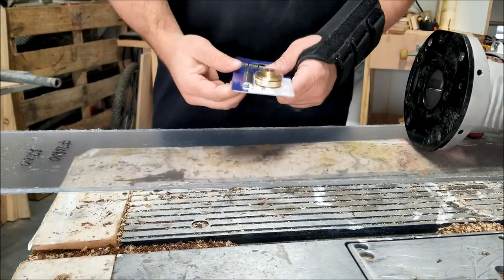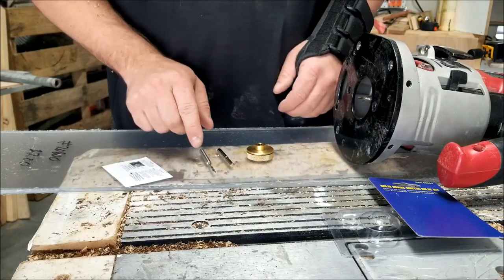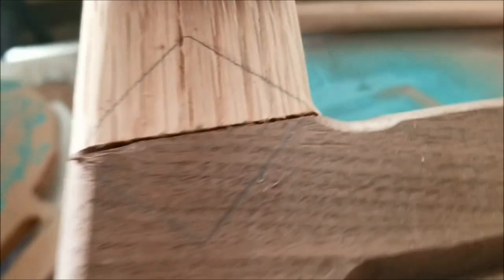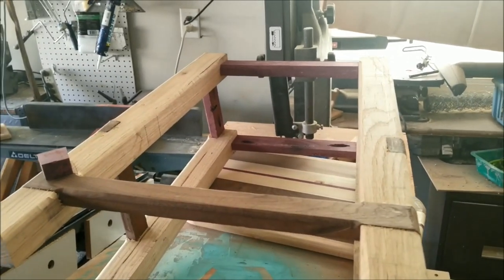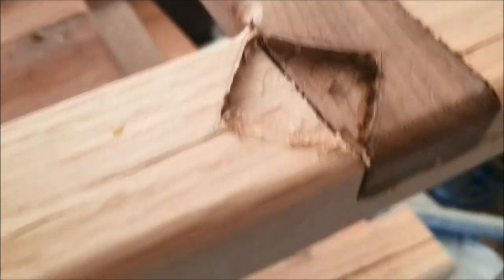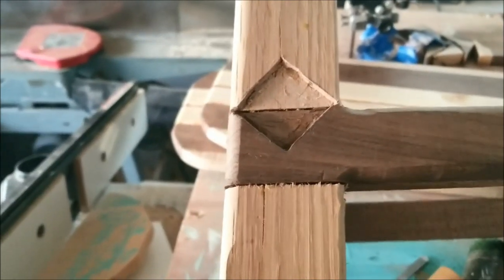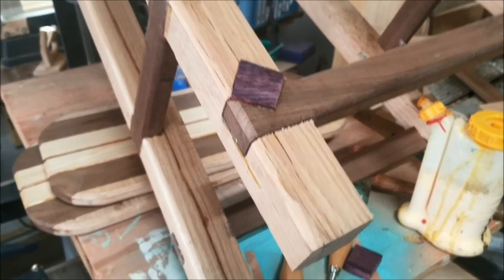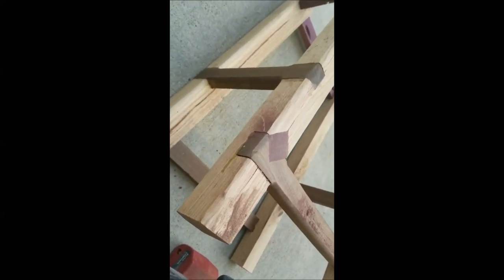HARBOR FREIGHT INLAY KIT: Do You Really Need It? This Will Help You Decide!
I needed to do some router inlays so i thought I would try Harbor freights Brass inlay kit. watch the video to see if it worked